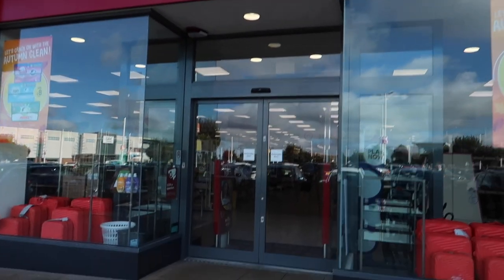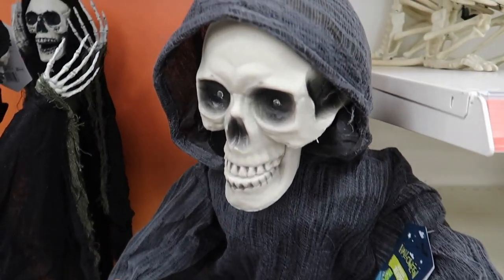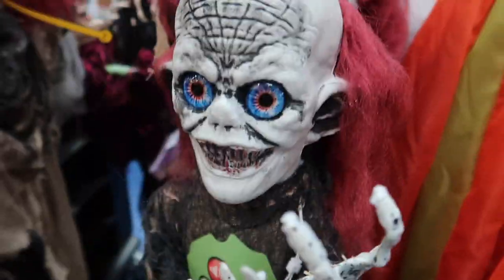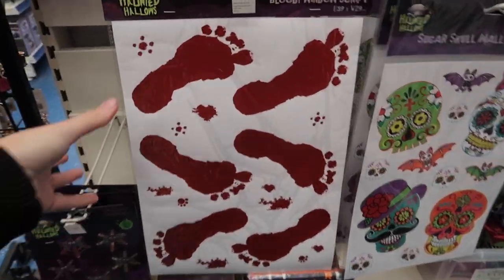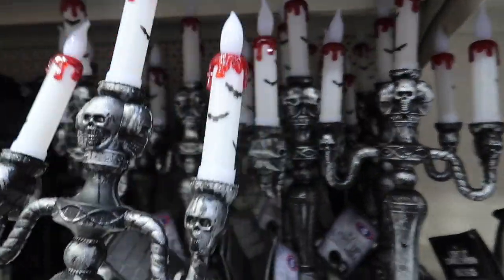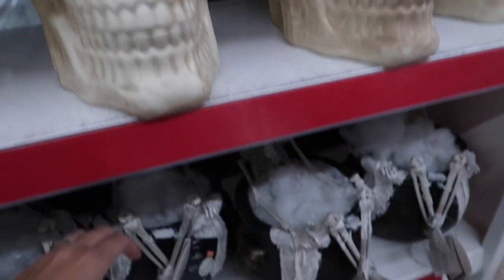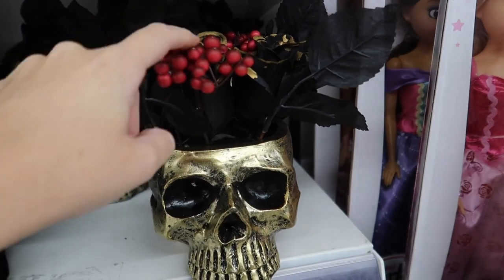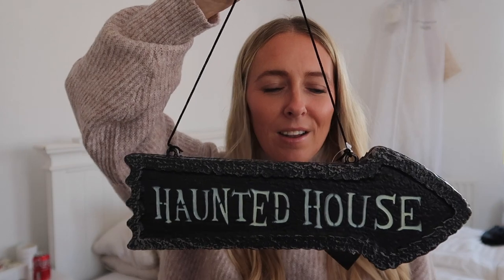HUGE HALLOWEEN DECOR COME SHOP WITH ME | TK MAXX, THE RANGE, B&M, ASDA, WILKO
A huge Halloween decor come shop with me. I visit 8 different shops including; T K Maxx, Wilko, The Range, Tesco, B&M, Matalan, Dunelm, Asda, Sainsburys

Asda: shorturl.at/aimnz